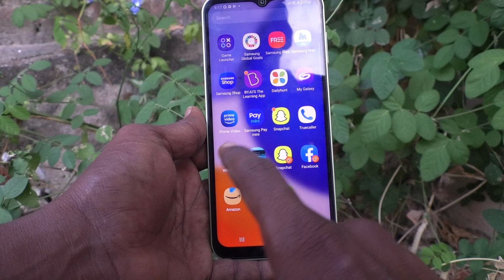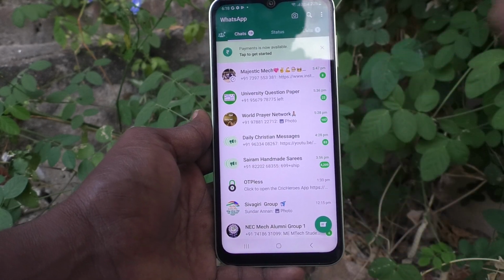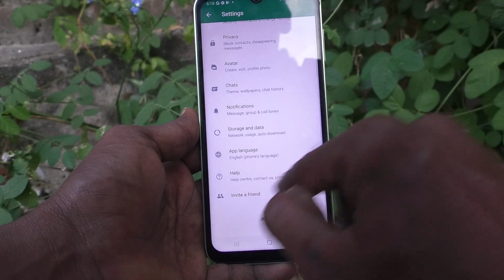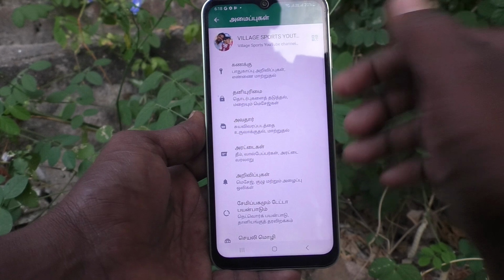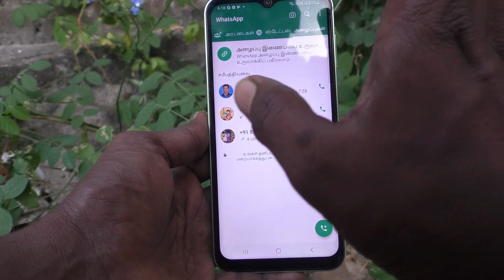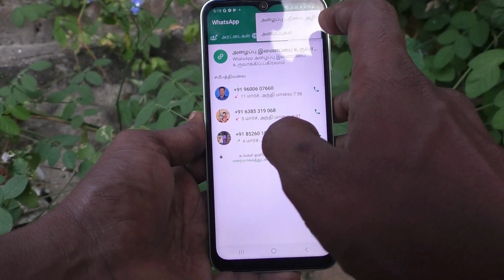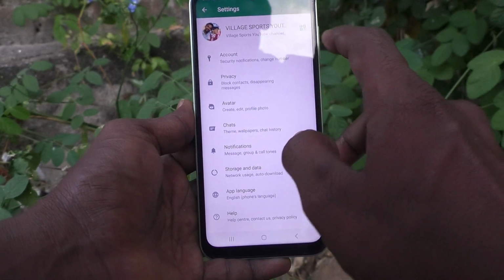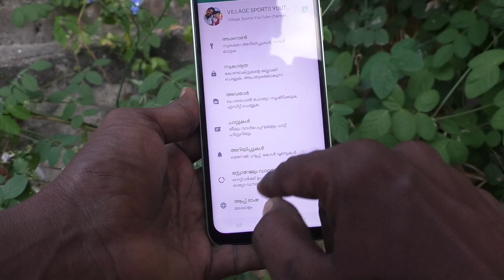How to change WhatsApp language from English to any other language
Would like to change WhatsApp language? Here is the perfect guide on How to change WhatsApp language from English to any other language. You can change to Tamil, Hindi, Malayalam, Telugu, Urdu or whatever may be. Follow this video to understand how it works and how to change WhatsApp language from English to any other language.